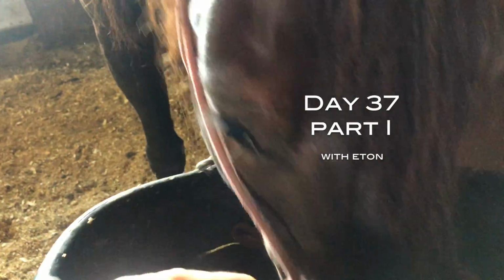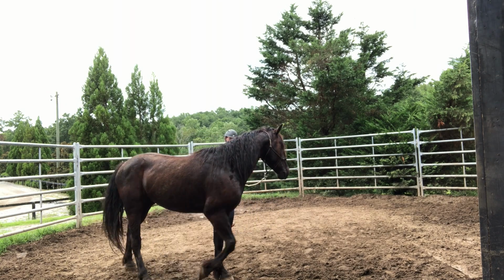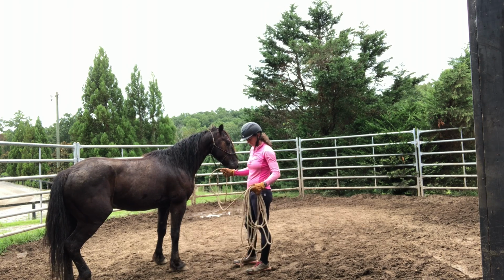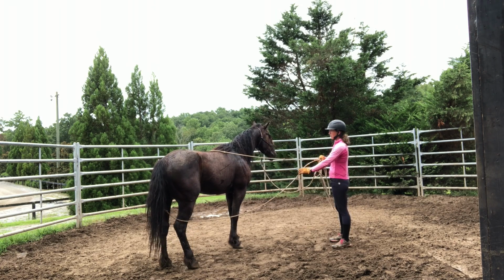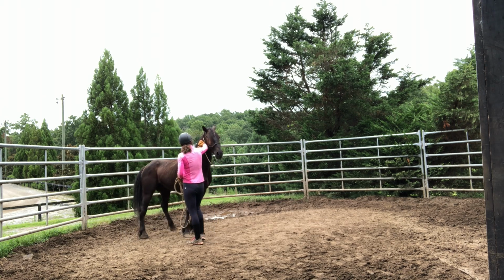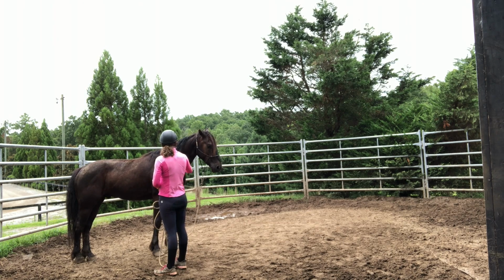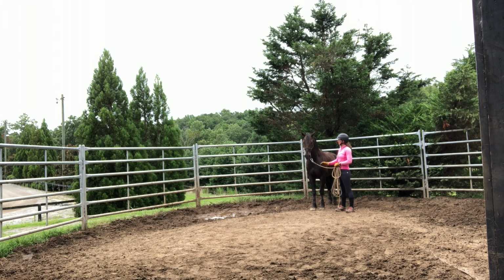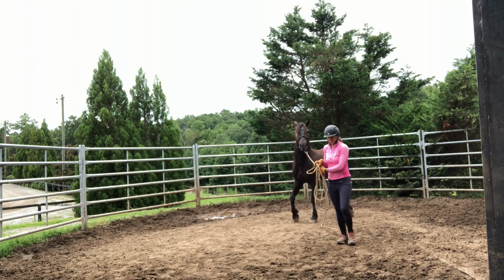Breakthrough! (Part I) | 2019 Mustang TIP Challenge